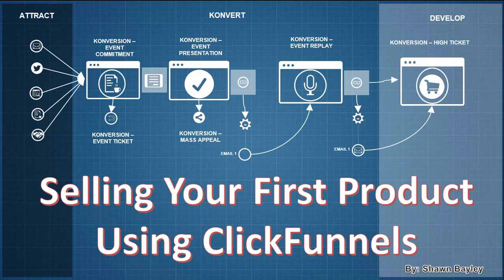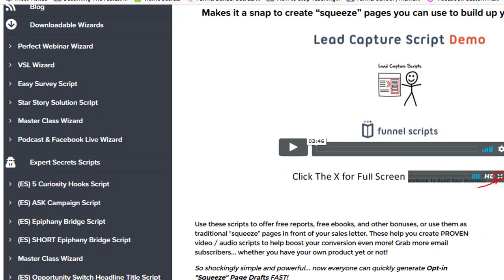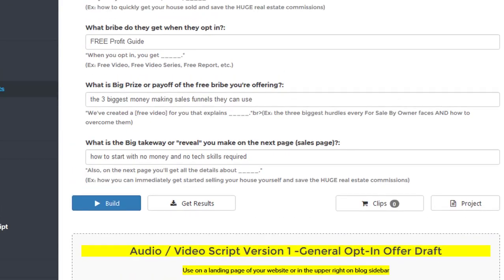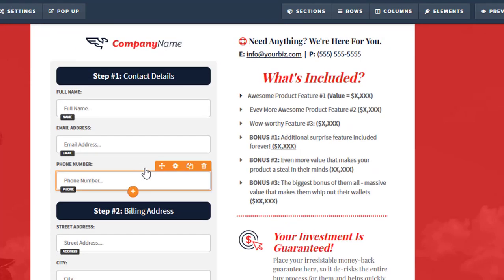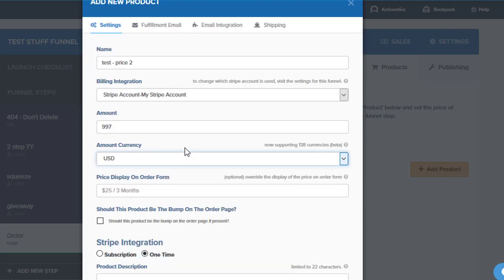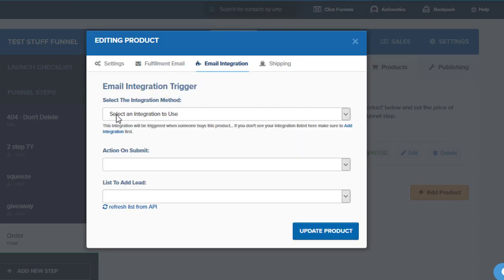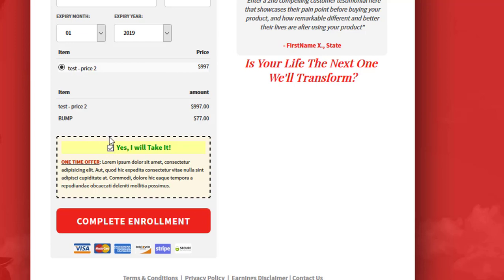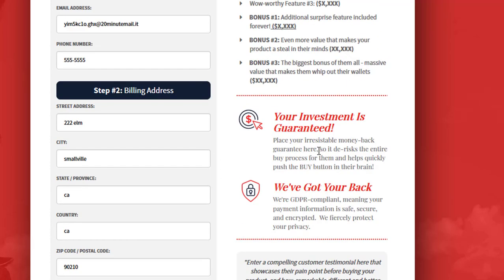ClickFunnels Training - How To Sell Your First Product using ClickFunnels